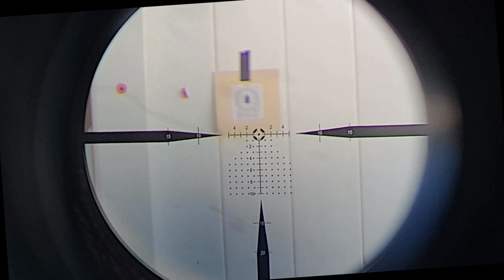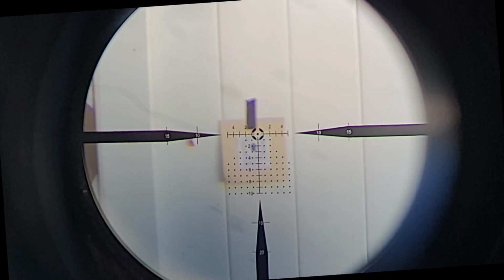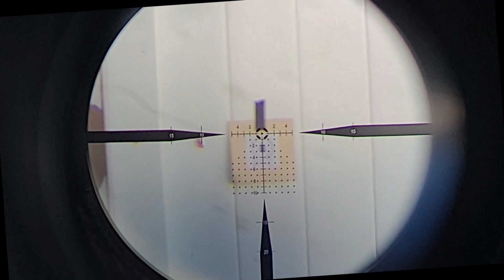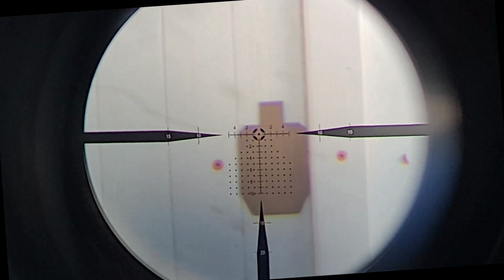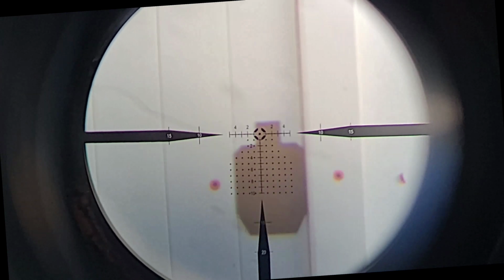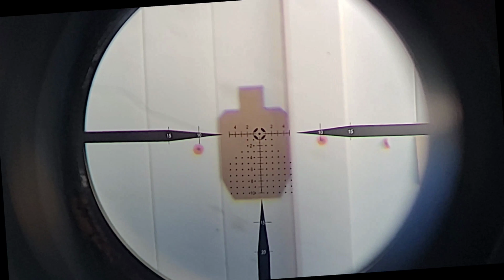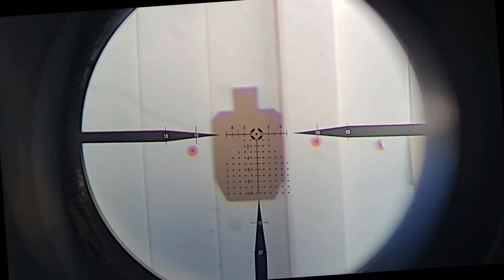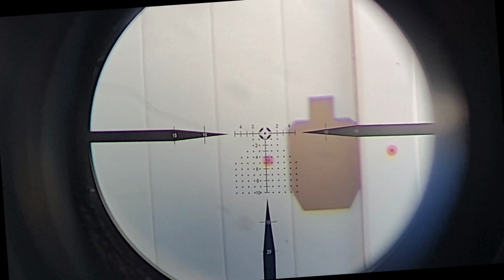The price of a Zero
Knowing is half the battle.